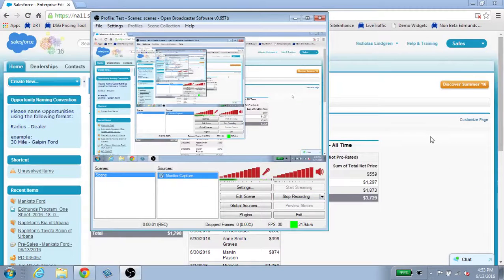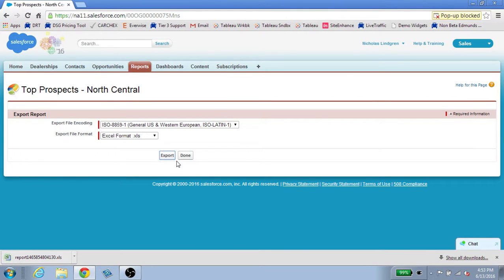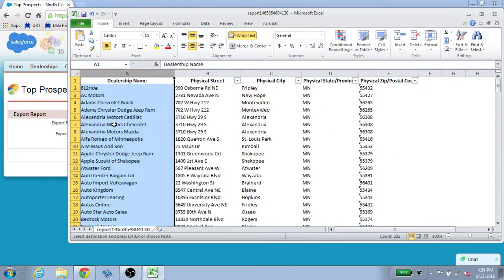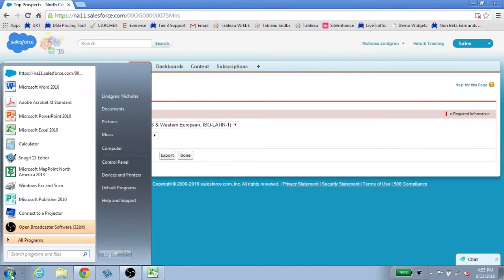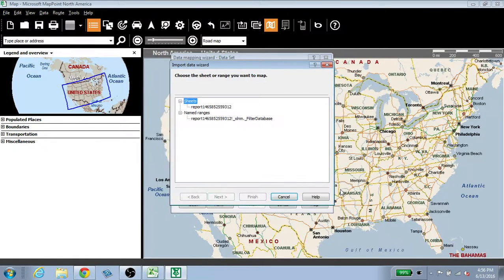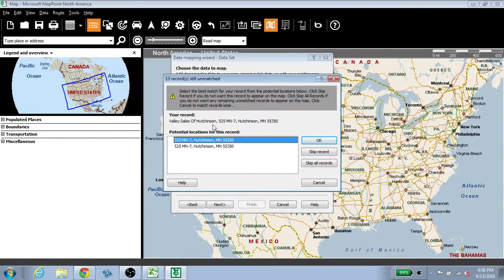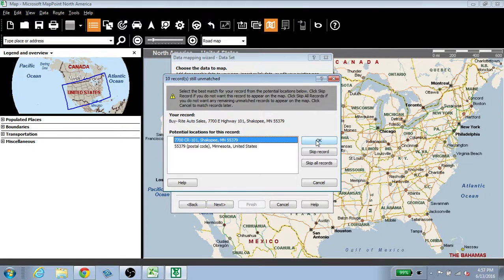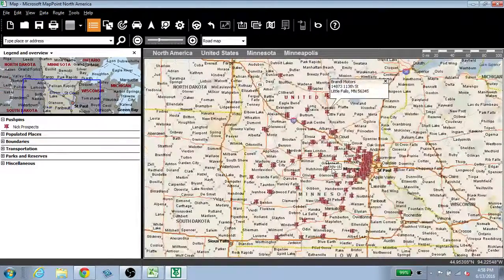How to import accounts in excel to mappoint